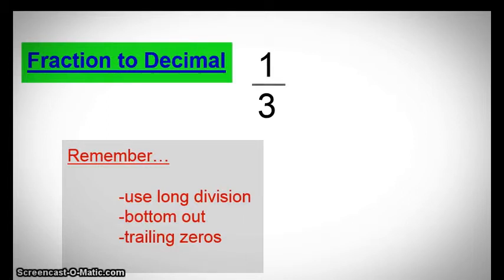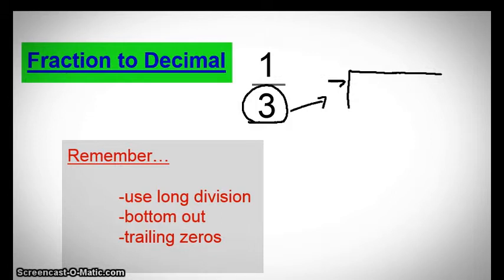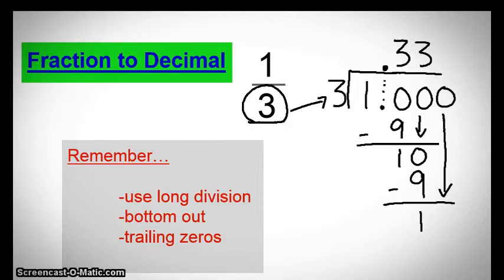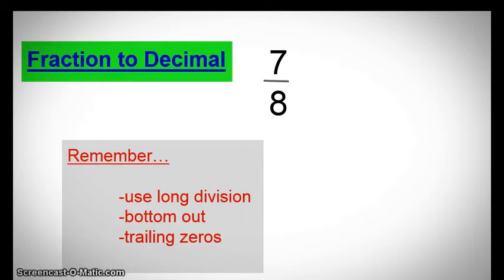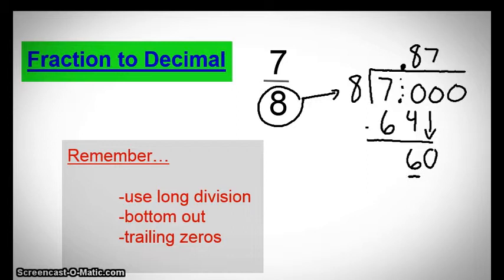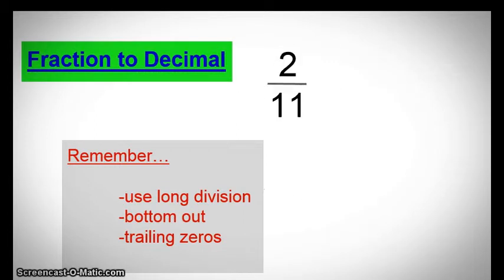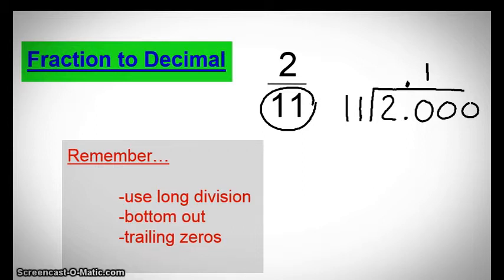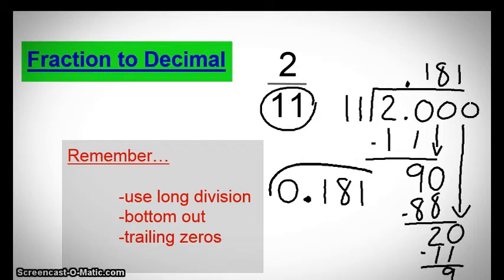fraction to decimal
How to change a fraction to decimal